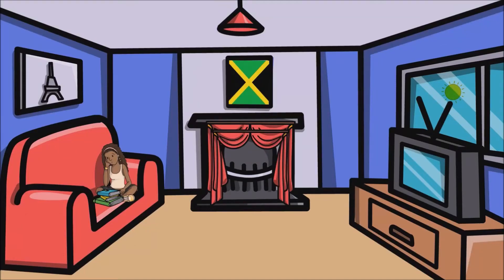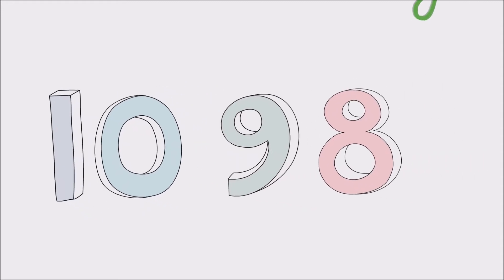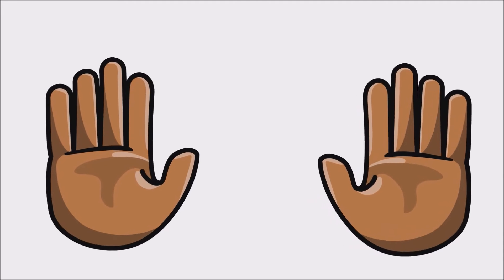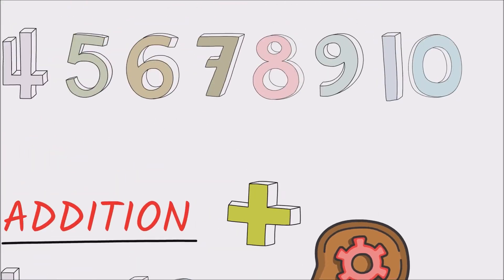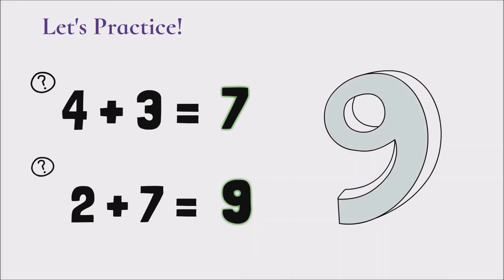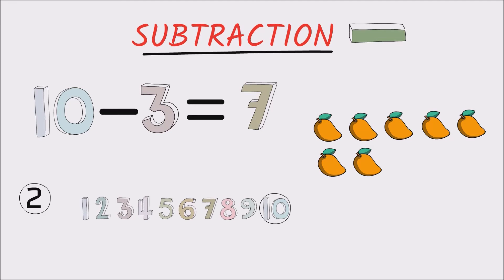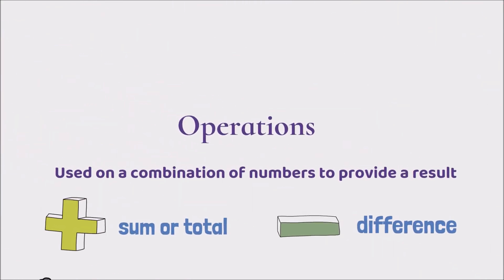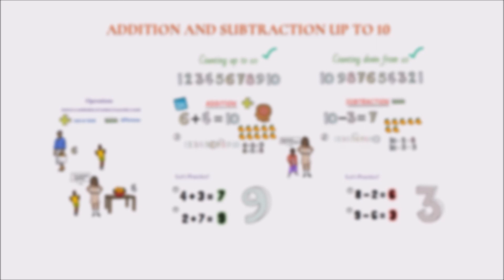Addition and Subtraction below 10 | Vol. 1 Chapter 4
Hey guys, thanks for tuning in to today's video! Today we look at the basics of the two most fundamental math operations: addition and subtraction. We describe what operations are in Math, practice counting up to and down from 10 and through an interesting example, learn how to add and subtract numbers below 10 in our minds.